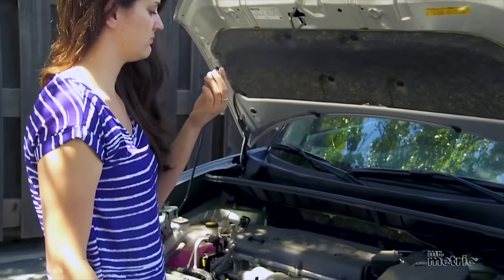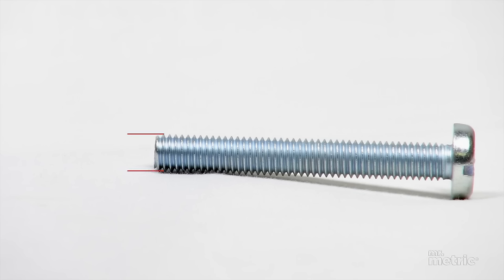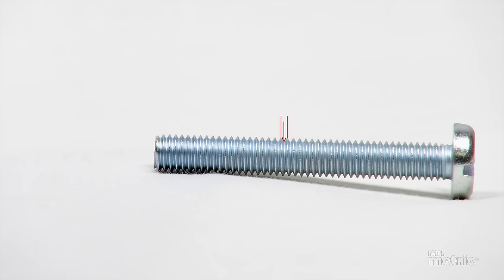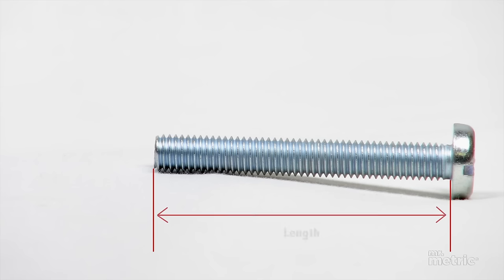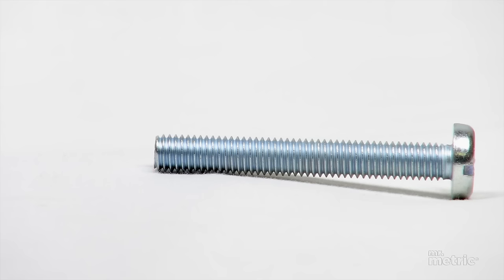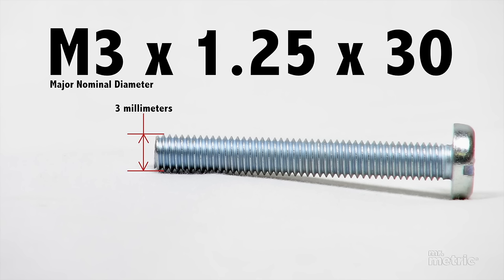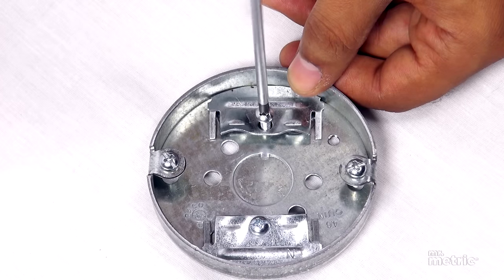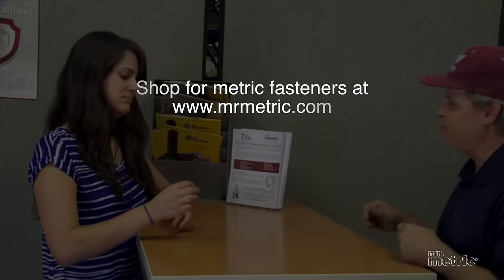How to Read a Metric Screw Thread Callout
Whether you're a part-time hobbyist or a seasoned mechanic, there will be a time when you have an unidentified hole, bolt, or screw. You will need to know exact size. Screw thread callouts are a standardized system for determining the size, thread pitch and length. To read a screw thread callout, you need to learn the guidelines.

The ability to read screw thread callouts will allow you to quickly find the correct screw sizes. If your fastening application calls for standard or non-standard metric fasteners, or if you just have a question about the markings on your fasteners or assembly, call us at 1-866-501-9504 and Mr. Metric staff is happy to help!